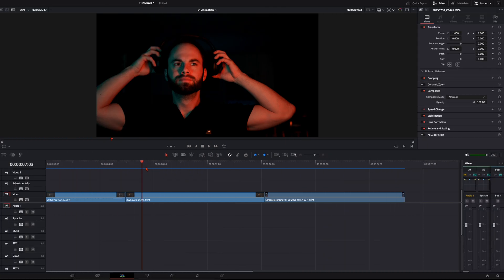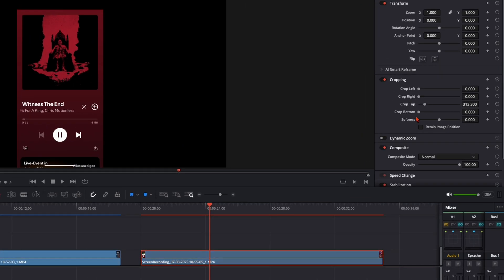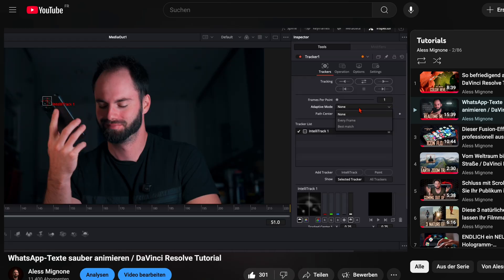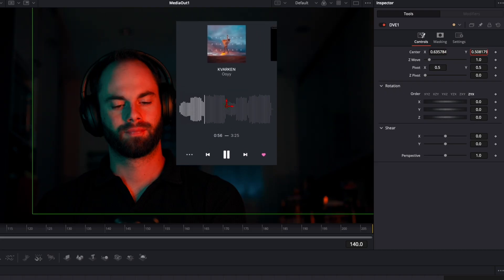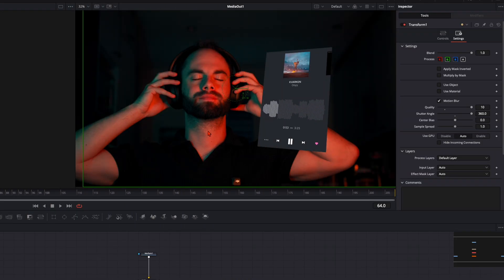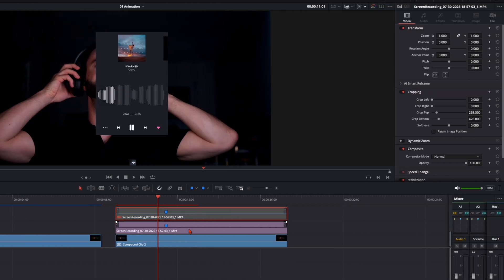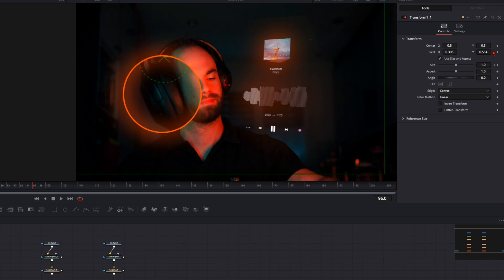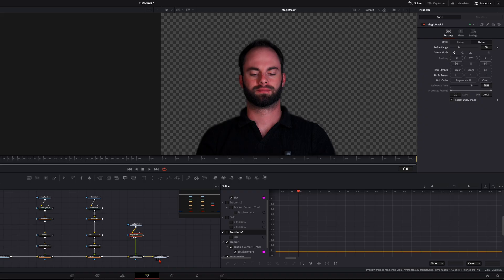Bring YOUR Spotify-Playlist to Life / DaVinci Resolve Tutorial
After the Tutorial with the Voice and Textmessages I got a comment, if I can do the same but with music.
So here is a very cool tutorial to animate your Spotify or Apple Music playlist.

If you stick to the end, I will show you a very cool way to animate it with the matching colors.

Chapters:
0:00 Intro
0:27 Match Cut
1:47 Aline the Screenrecording
3:31 Tracking
5:04 Positioning and Animation
6:50 Hologram Look
8:00 Bonus Animation
10:52 Masking